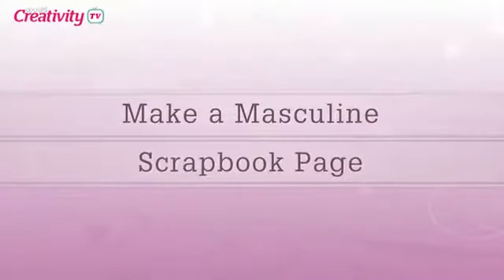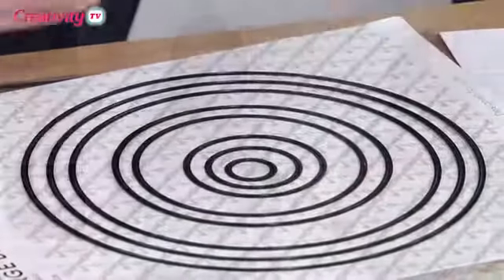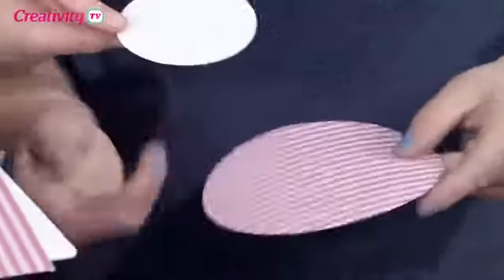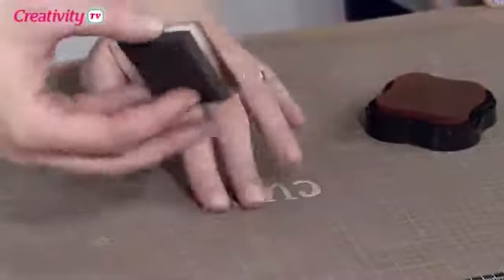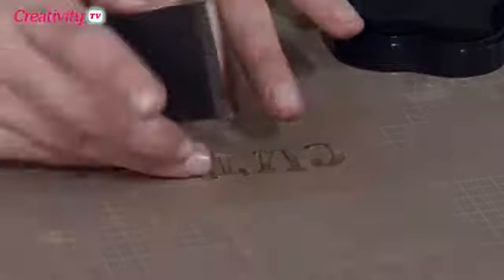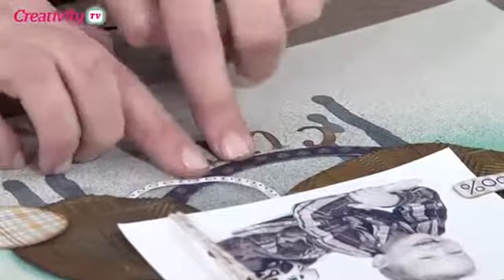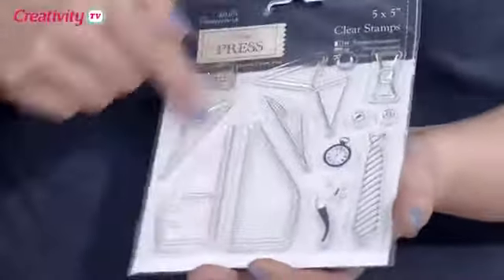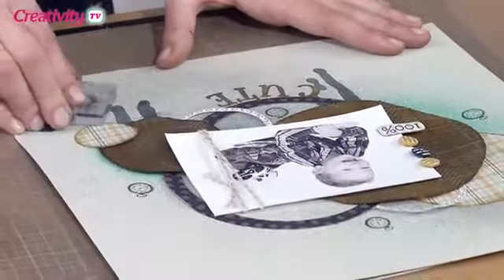Make a Masculine Scrapbook Page docrafts Creativity TV